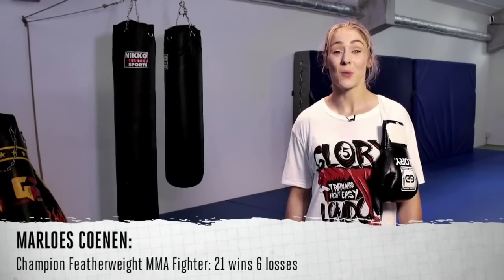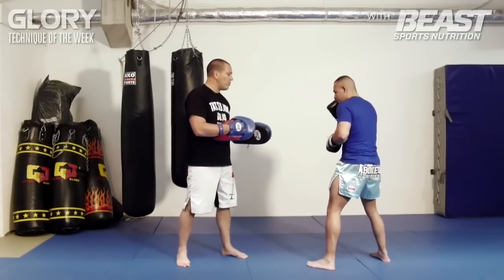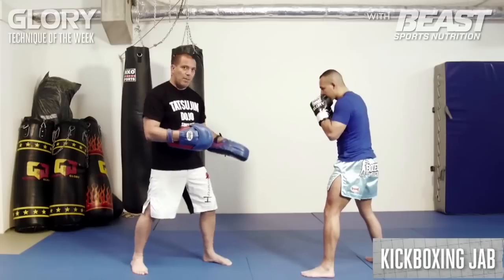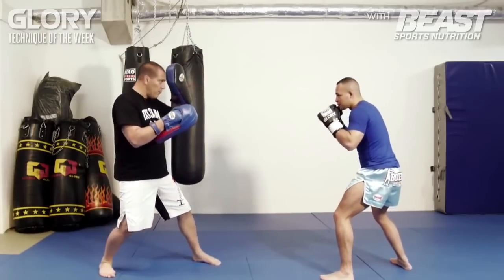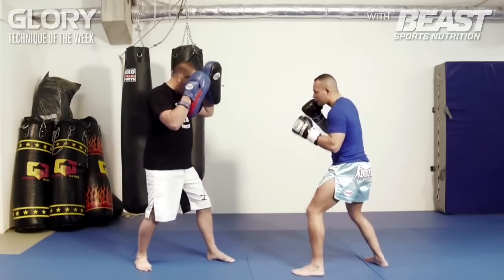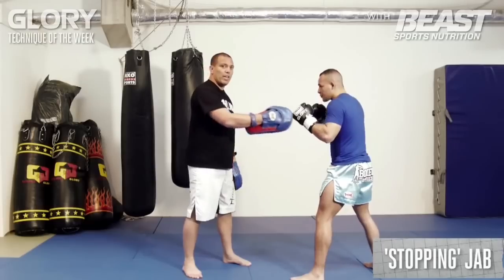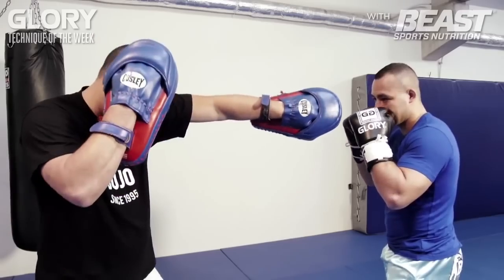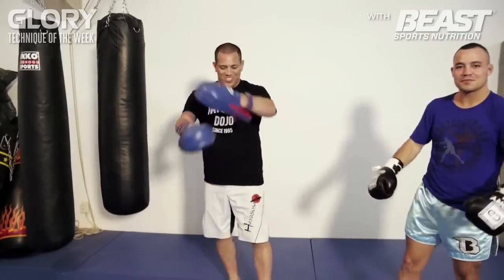Technique Of The Week - How To Throw A Jab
Tatsujin Dojo Head Coach Martijn de Jong explains how to throw a jab, together with GLORY Lightweight World Champion Robin van Roosmalen.

Tatsujin Dojo was founded by Martijn de Jong in 1995.
After becoming a black belt in Jiu Jitsu when he was seventeen, Martijn de Jong mastered other Martial Arts such as Kyokushin Karate (black belt), Brazilian Jiu Jitsu (black belt), Shooto, Dutch Kickboxing, Judo, Wrestling and Submission Fighting.

Because of his technical approach Mixed Martial Arts during his active fighting career, he was given the nickname ‘The Specialist’ by his manager. When he started his own academy and he called it "Tatsujin Dojo" which means “The Gym of The Specialist” in Japanese.

As one of the pioneers of MMA in Europe he has a big influence on the growth of the sport. He trained trained and coached Alistair Overeem, Siyar Bahadurzada and Marloes Coenen to become multiple times World Champions in MMA and Kickboxing. Currently he is spreading his knowledges and gives seminars all over the world. Together with Edgar Kruyning he published the book ‘The Essentials of Mixed Martial Arts’ which is regarded as one of the best and most extensive books about  Mixed Martial Arts.

Robin van Roosmalen is the oldest of three children of father William Roosmalen who was former world champion in Thai- and Kickboxing and also the only man to knock out Vitali Klitschko in a kickboxing bout. Growing up in a Kickboxing family, Van Roosmalen began training at just at the age of 3 under his father in his gym and later also began Boxing, wrestling, Mixed martial arts and Judo where he recently received a black belt. He is currently under contract with GLORY World Series. He is known for his aggressive high paced style.